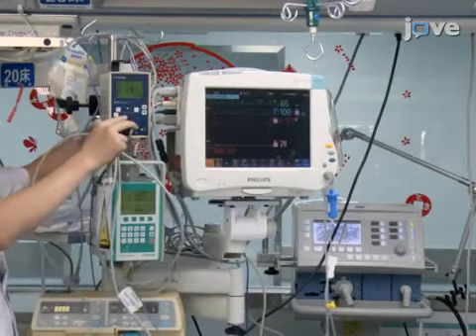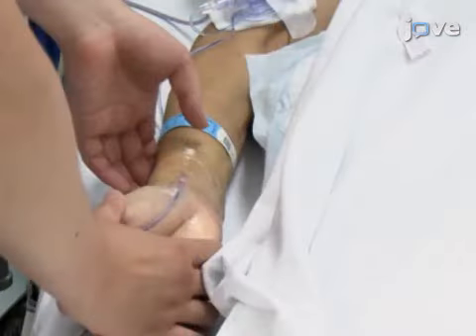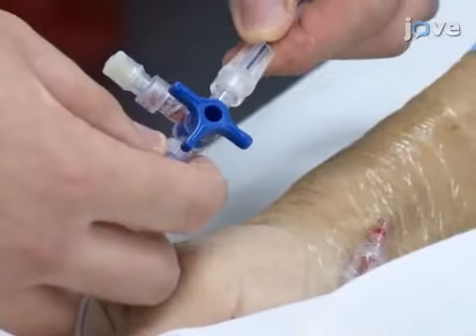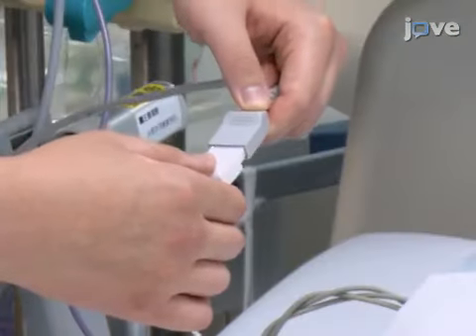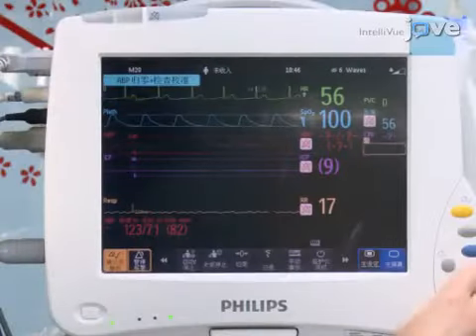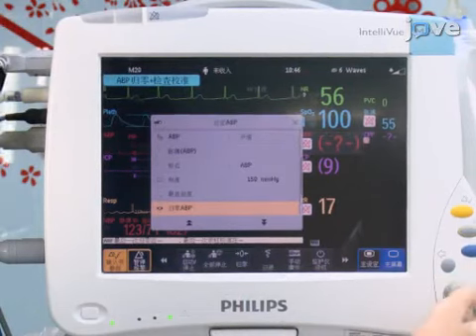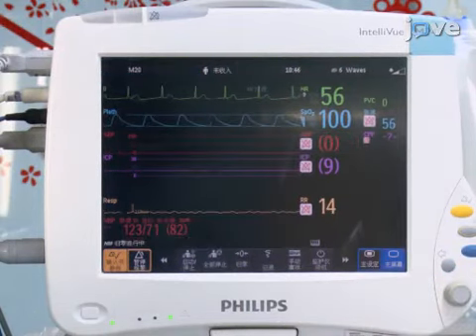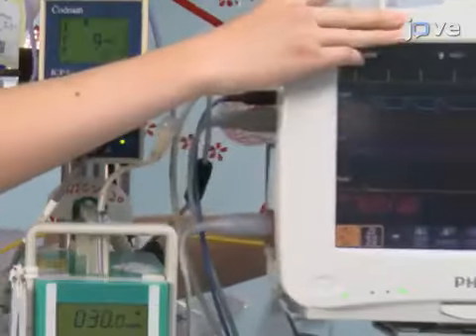Neurosurgical critical Analysis with Physiological Parameters | Protocol Preview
A Detailed Protocol for Physiological Parameters Acquisition and Analysis in Neurosurgical Critical Patients -  a 2 minute Preview of the Experimental Protocol

Xiang Wu, Guoyi Gao, Junfeng Feng, Qing Mao, Jiyao Jiang
Shanghai Jiaotong University School of Medicine, Department of Neurosurgery, Renji Hospital; Shanghai Institute of Head Trauma,;

Recently, we have developed a portable multimodality monitoring system for the monitoring of various physiological parameters in neurosurgical critical patients. Detailed protocols on how to use this multimodality monitoring system are presented here.